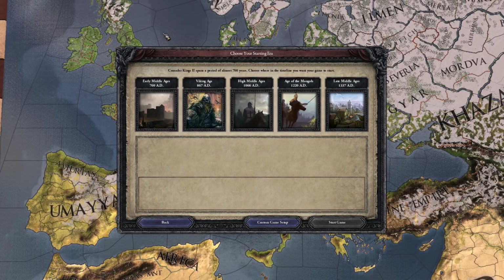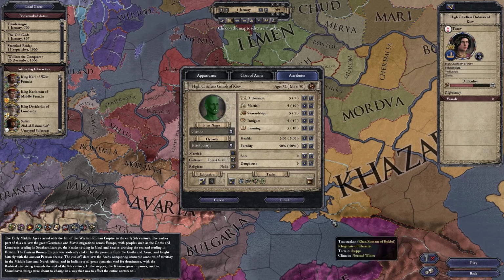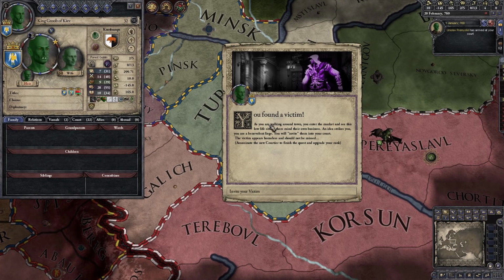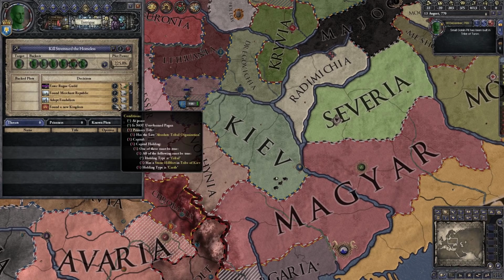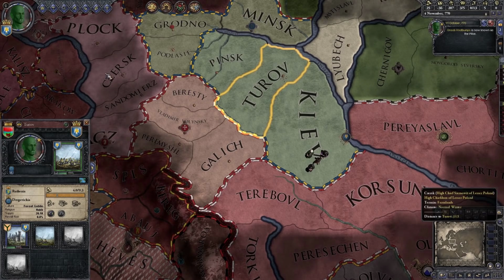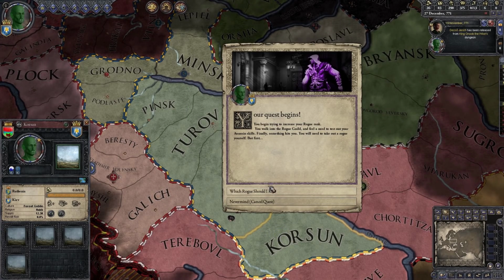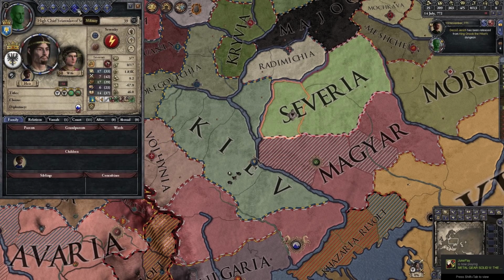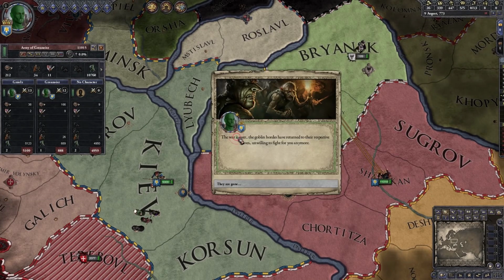Part 1 - CK2 Goblin Rogue Lets Play - "Kingdom of Fakk..."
Jordan plays CK2 using the Fantasy Mod!